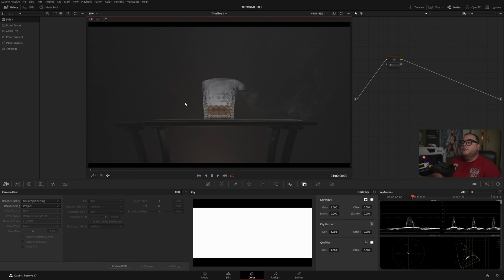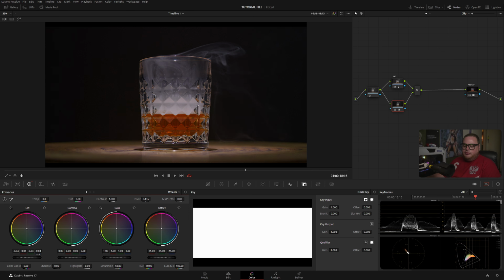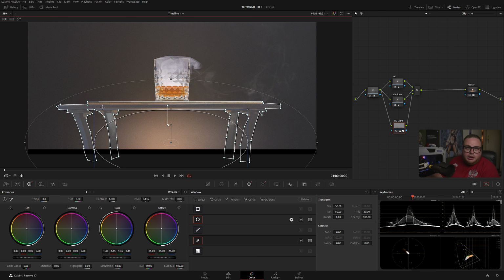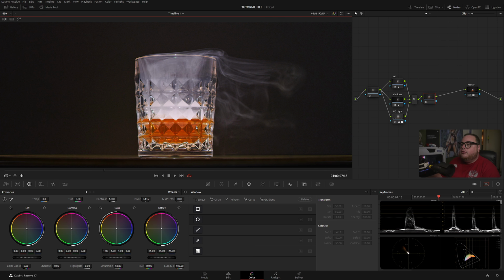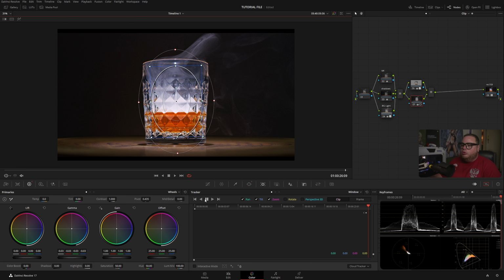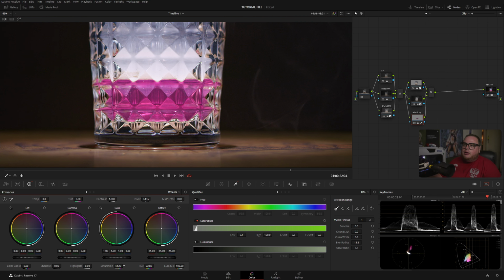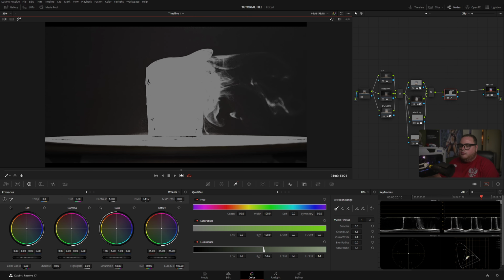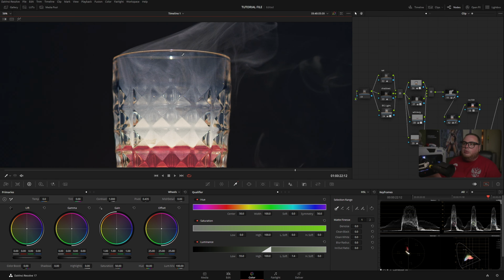Product Color Grading in Davinci Resolve 17